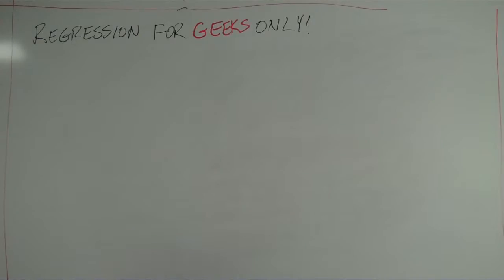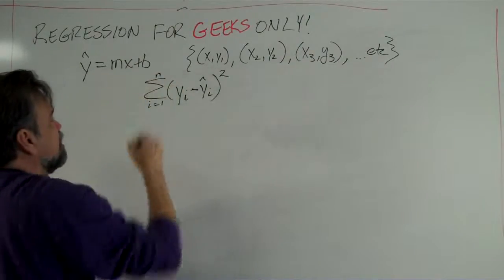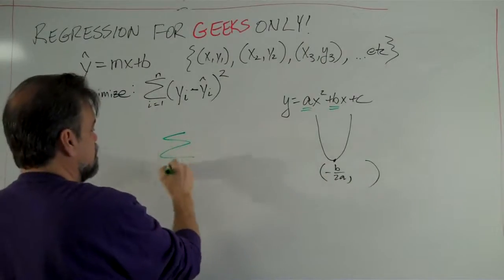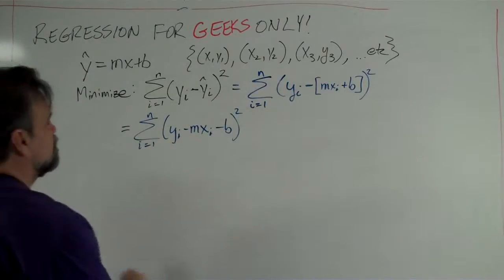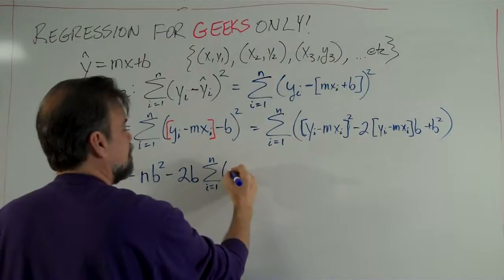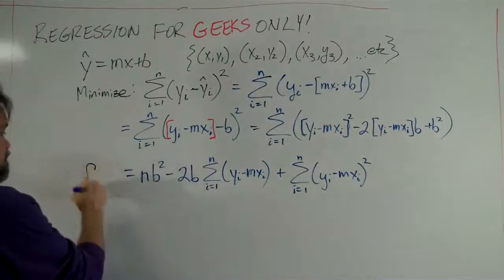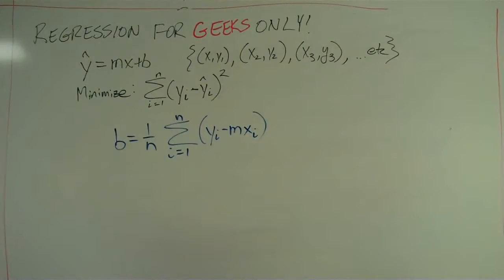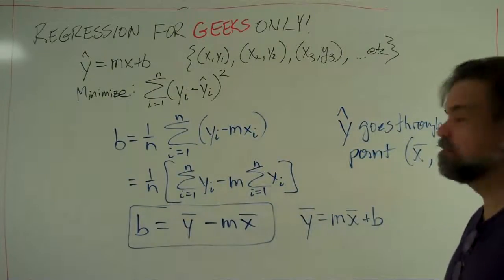Stats for Geeks: Finding the y-intercept of the Least Squares Regression Line